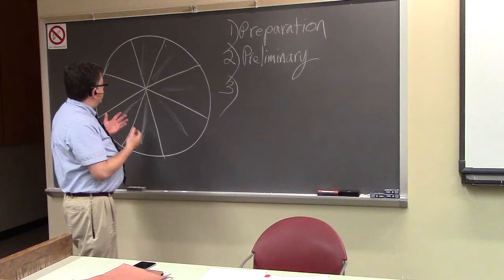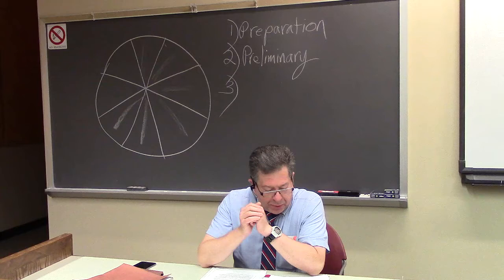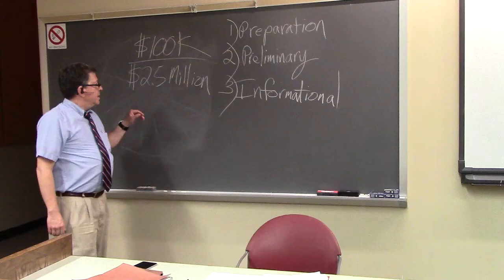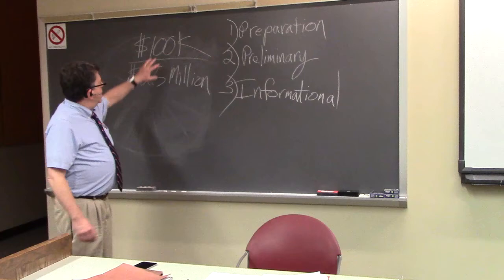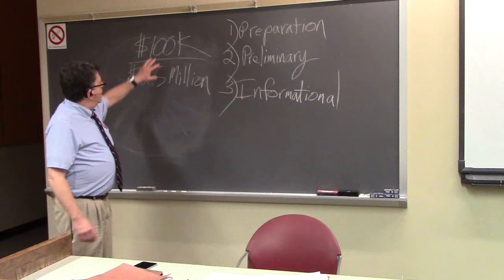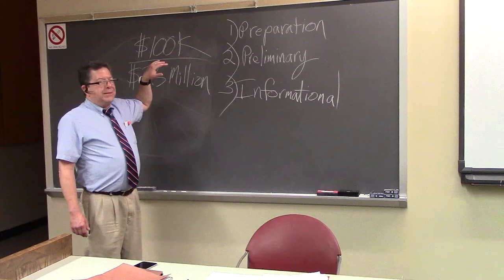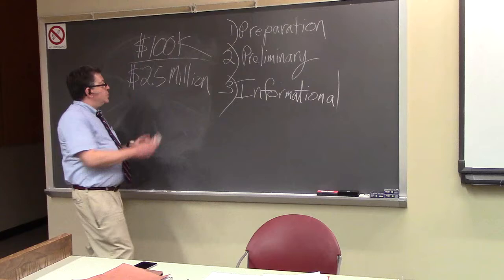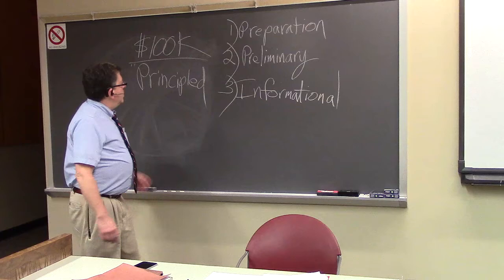SIU ADR Negotiations -- Informational Stage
Third stage in the Negotiation process -- Informational.